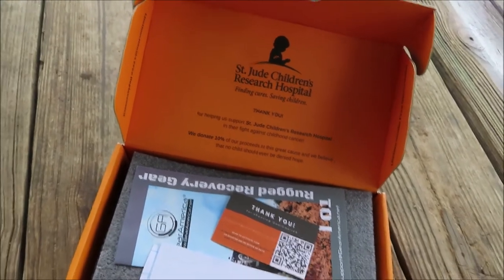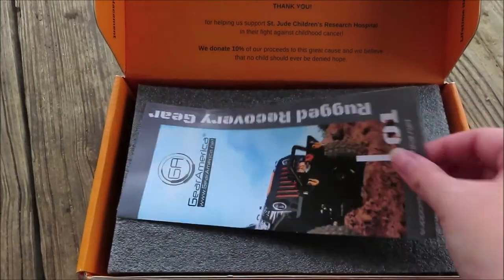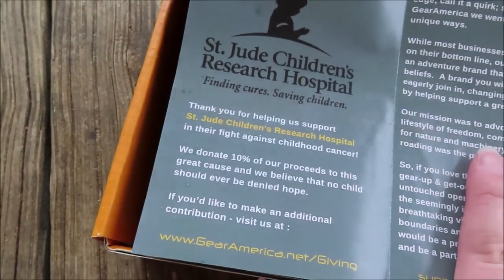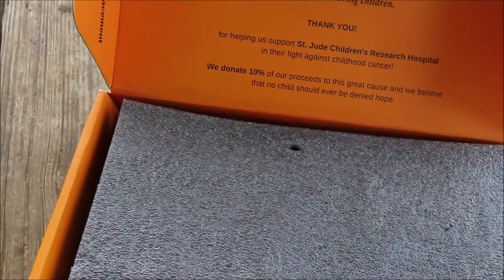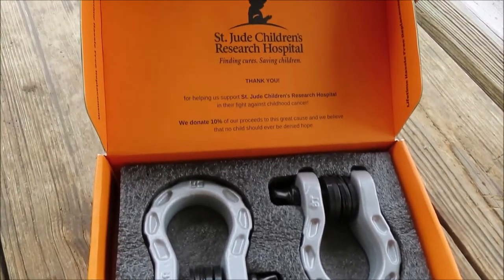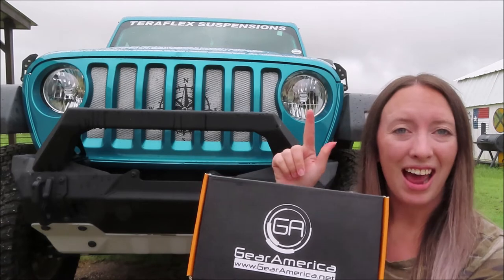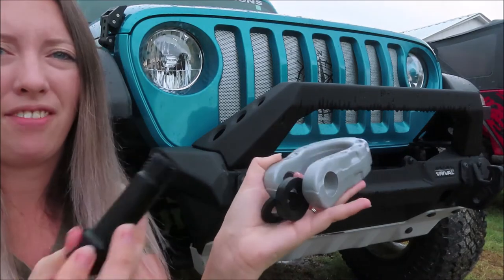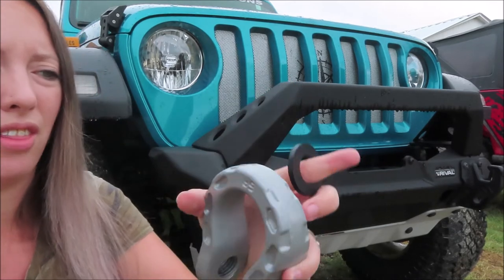GearAmerica Mega Shackles - Unboxing, Install, and Review!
We received our GearAmerica Mega Shackles just in time for our trip to Colorado on Friday! Everything from the quality of the shackles, the way they fit, and down to the packaging is amazing! AND they donate 10% of their proceeds to St. Jude Children's Research Hospital! I love supporting a company and brand that loves helping others. Anyways, here is an unboxing, install, and review video on our new Mega Shackles from GearAmerica.

Also, don't forget to check out their website for all of your recovery gear!